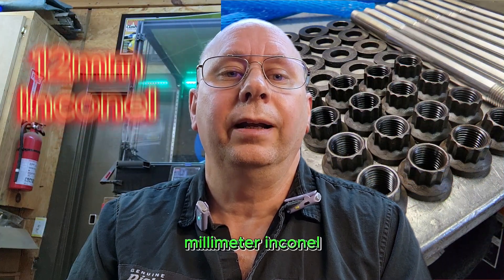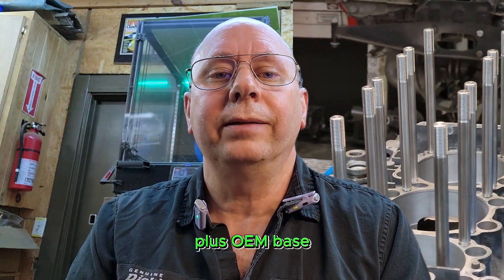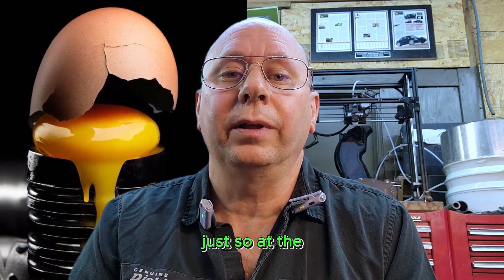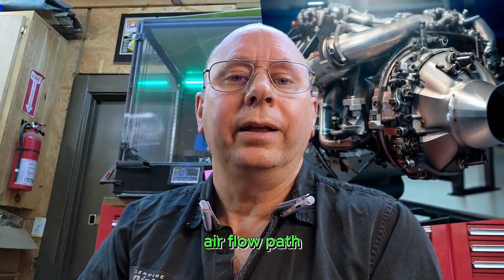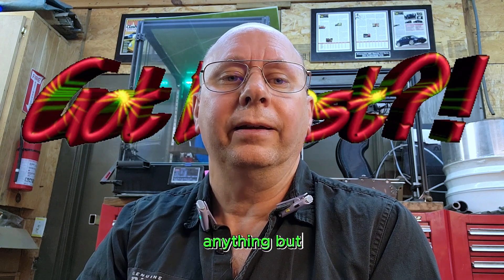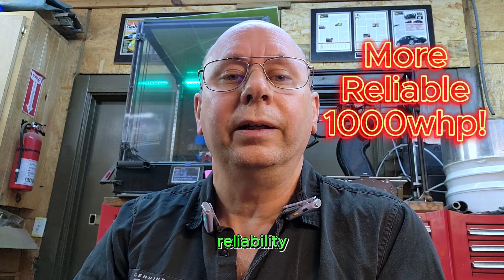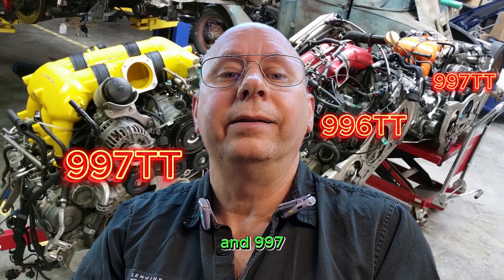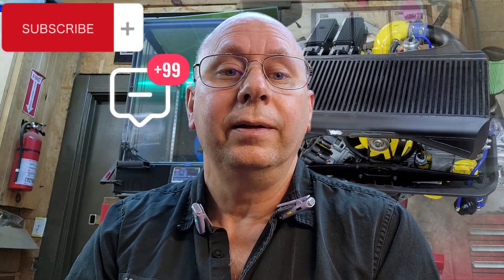Avoid these MISTAKES before modding your 997 Turbo Porsche! (1000whp and more!) Part 2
This is Part 2 of Avoid these MISTAKES before modding your 997 Turbo Porsche! (1000whp and more!).  For 997.1 Turbo owners building their cars, this is a must see!   If you want to avoid costly mistakes, be sure to watch this and take notes!
If you've missed part 1 be sure to check it out! Here's the link to Part 1
Chapters
0:00 Clutch, How much power will it hold?
0:56 Connecting Rods, When do you need to upgrade?
1:20 Head studs, How to stop blowing head gaskets!
2:59 Fuel.  Why are you leaning out?
4:34 Airflow and VE. Make more power with Porting
5:31 Valve train.  Make more power with Cams and Springs.
6:50 Displacement. How to build more reliable power.
7:45 I blew up my Porsche!
8:04 outro and bonus video at the end!